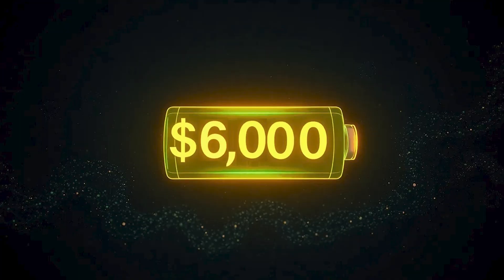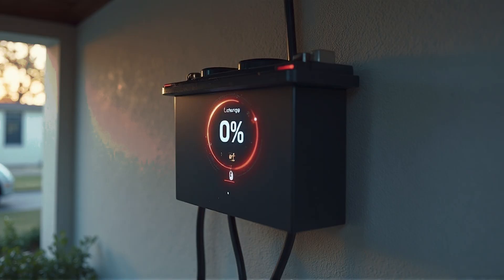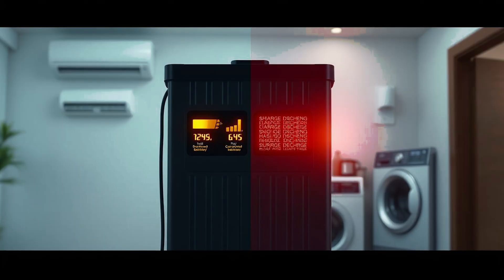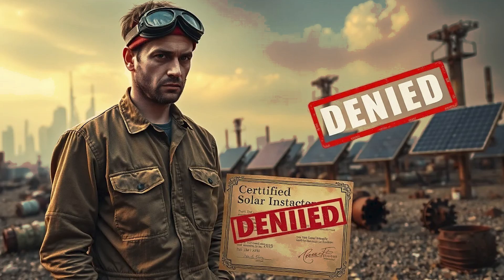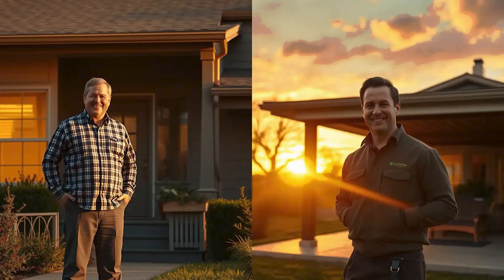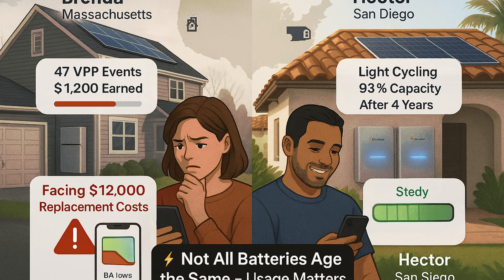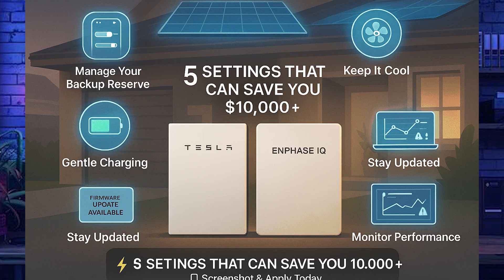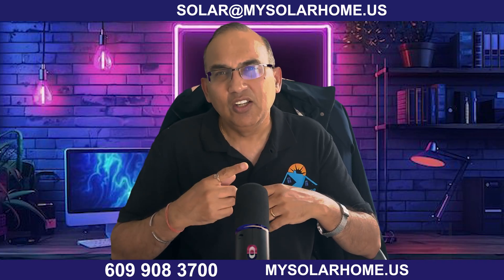5 Battery Settings That Triple Your Battery Life (6 Years vs 18 Years)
Your home battery just lost $6,000 in value—just while you watched this intro. That’s the real cost of poor battery settings, and it happens every 5 years for thousands of homeowners! In this video, I break down exactly when your battery will fail, using data from 700+ real-world solar installations across the US.

Most lithium-ion and lithium-iron-phosphate batteries are designed for 10-15 years, but your habits make all the difference. I’ll reveal the three factors that decide if you get 6 years or a whopping 18 years out of your battery: Depth of Discharge (every full cycle costs you $50), Temperature (install location is critical), and Charge/Discharge Rate (gentle cycling is key).

We’ll also dive into the fine print of Tesla Powerwall 3, Enphase IQ 5P, and Franklin aPower 2 warranties—plus real stories from homeowners like Sam, Debbie, and Hector. You’ll learn the five settings that take just 2 minutes to change and could save you over $10,000 in battery costs:

Set your backup reserve (Tesla/Enphase users)
Keep your battery cool and shaded
Avoid daily max charge/discharge
Stay updated with firmware
Monitor performance for early warning signs
Remember: most warranties only cover hardware, not labor—get that labor warranty!

I am Jon and I have been doing solar for 15 years.